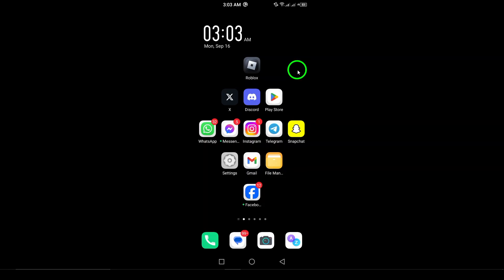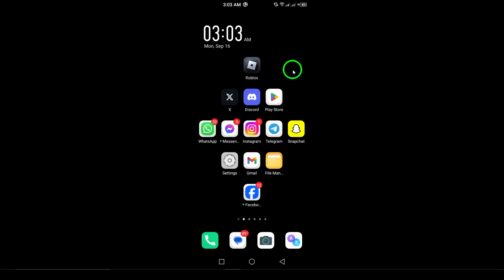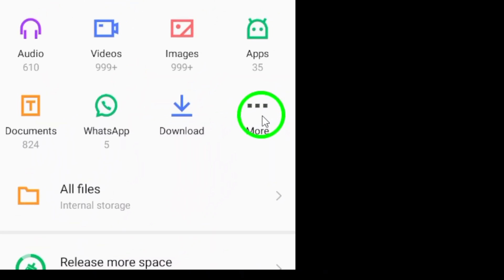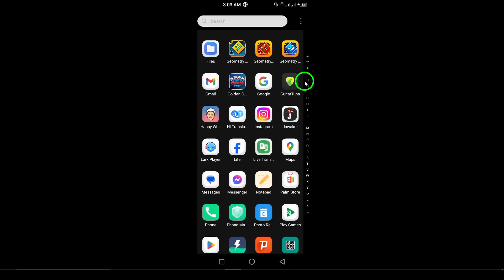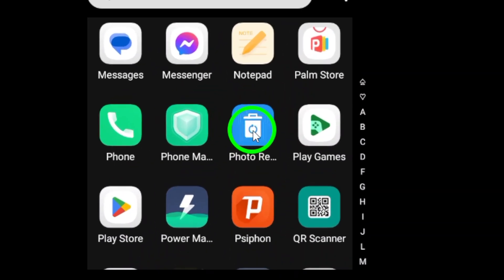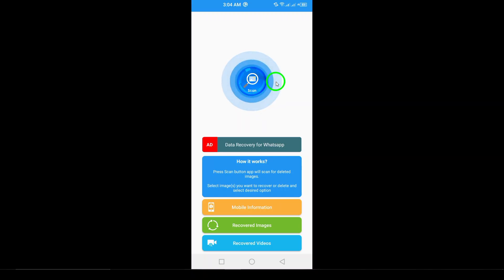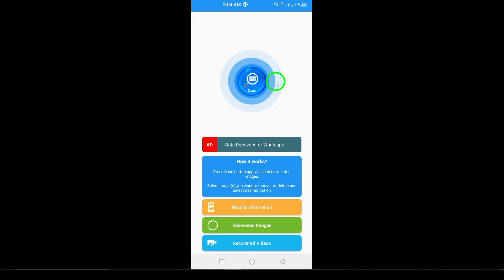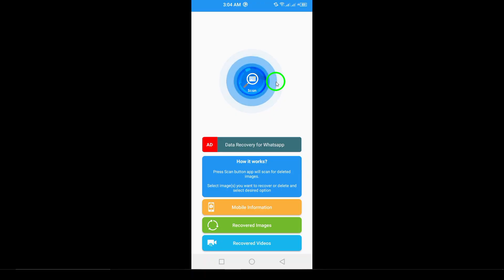How to Recover Deleted Discord Photos (Updated)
Learn how to recover deleted Discord photos with these easy steps! If you've accidentally lost important images, don't worry—this updated guide will help you restore them quickly and effectively. Follow these steps to get your photos back:

1. Check Recently Deleted Folder
2. Open the Google Photos app
3. File Recovery Apps
4. Contact Discord Support

Don't let deleted photos stress you out! With these methods, you can increase your chances of recovery and get back those precious memories.

Chapters:
00:00 Intro
00:12 Soultion
01:05 Outro